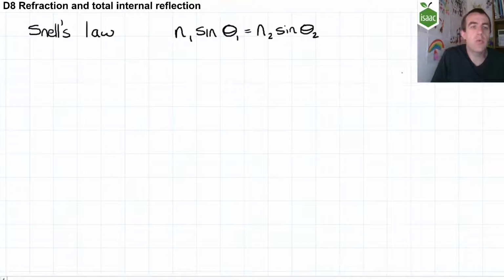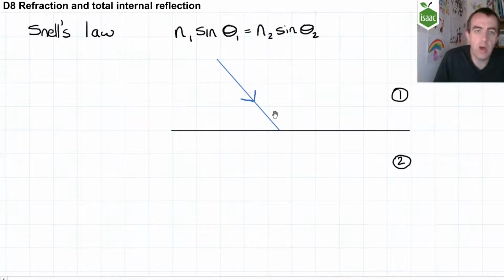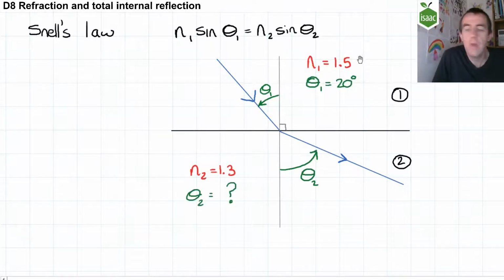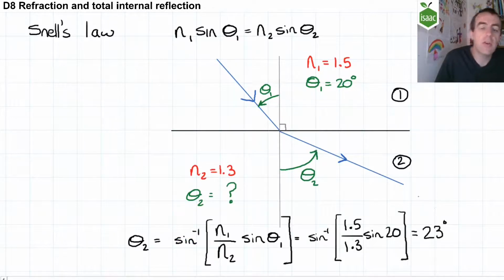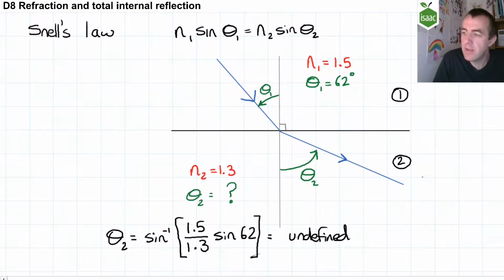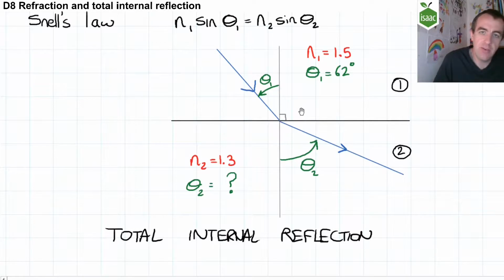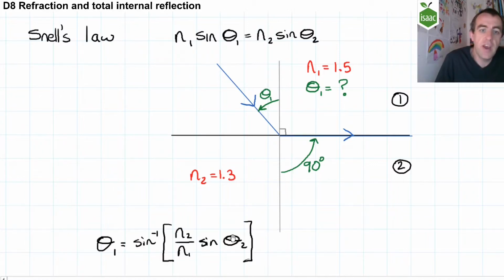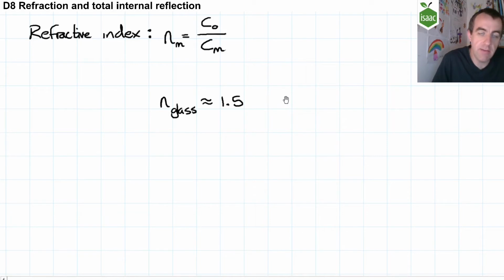D8 Refraction and total internal reflection | Recorded for Isaac Physics Covid-19 tutorials